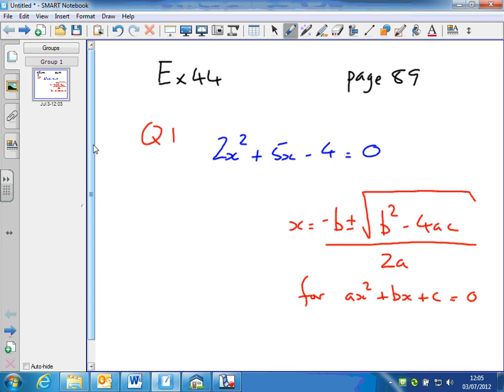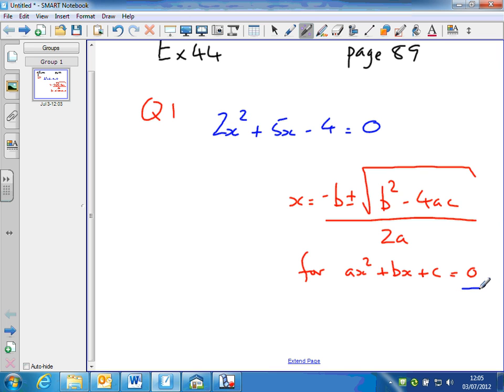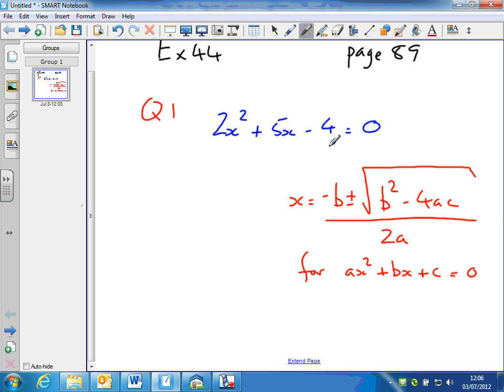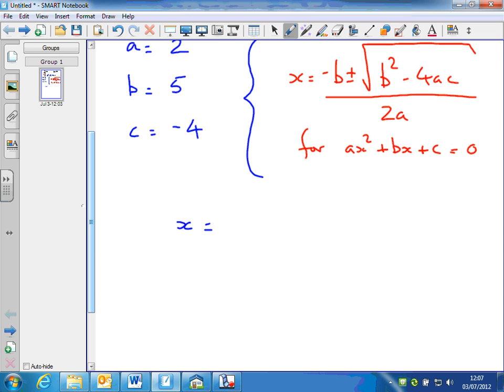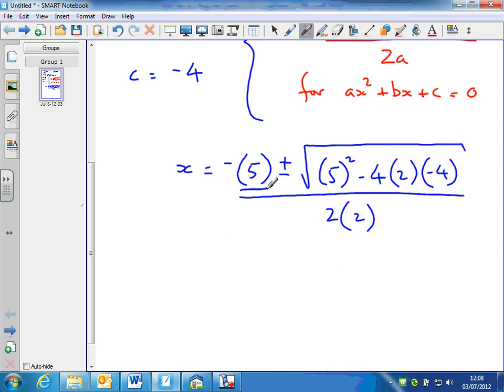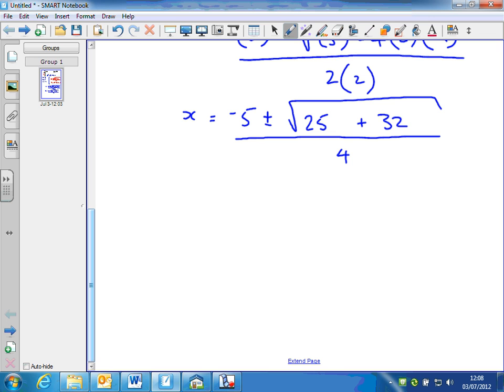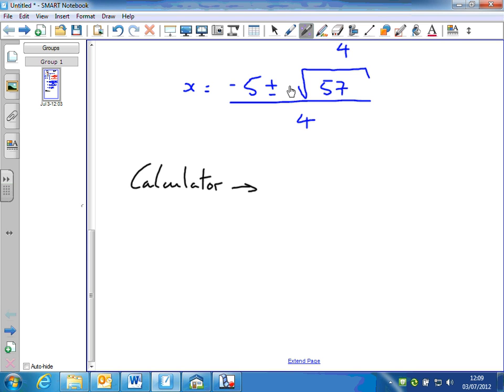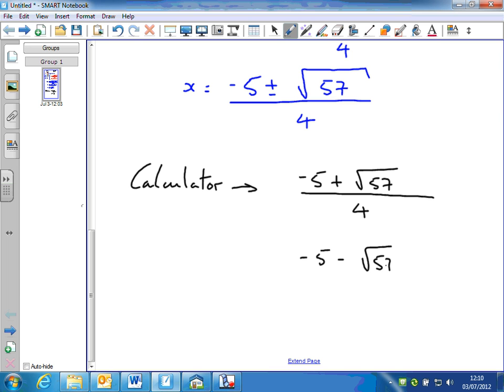Ex 44 Q 01